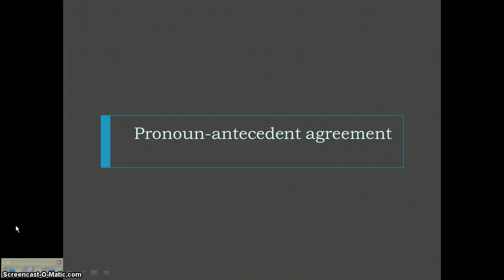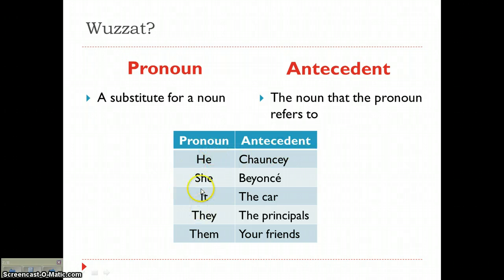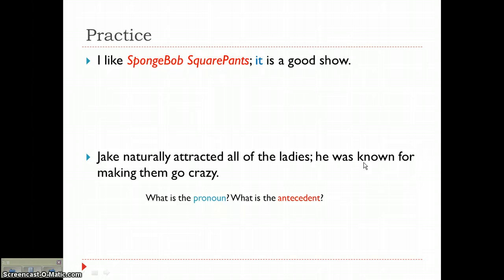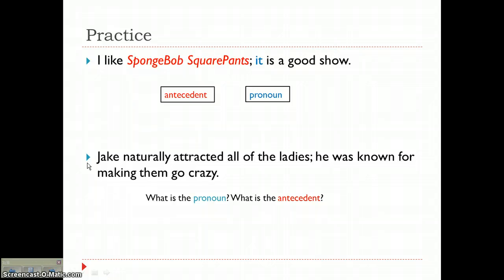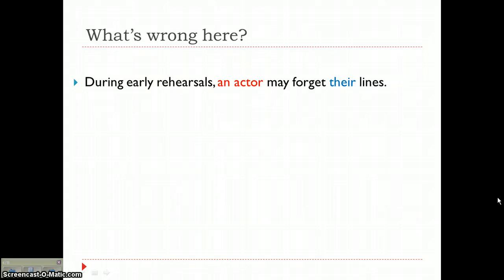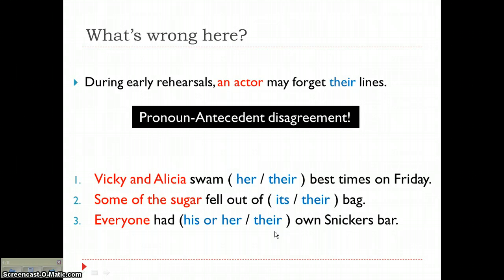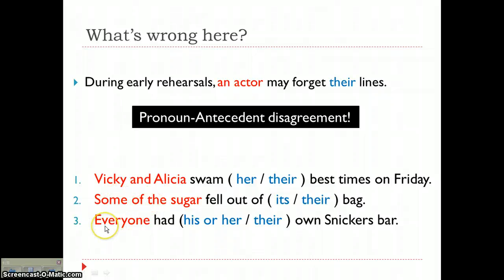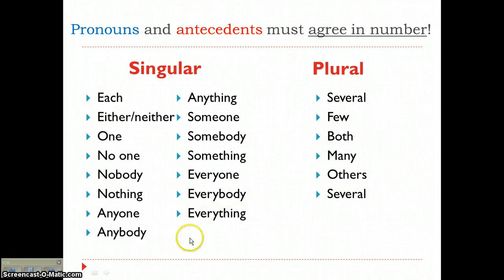Pronoun-Antecdent Agreement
How to understand pronoun-antecdent agreement.